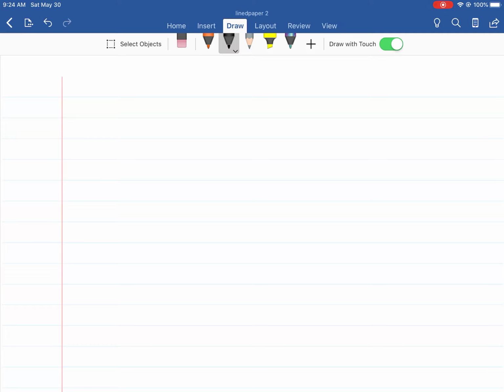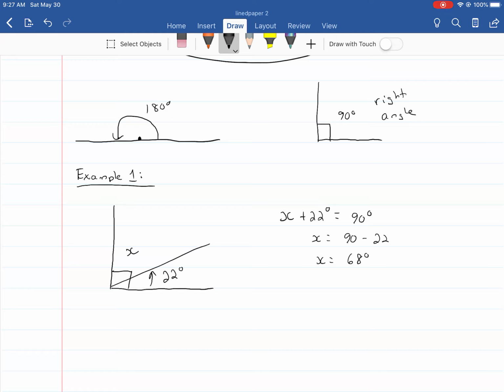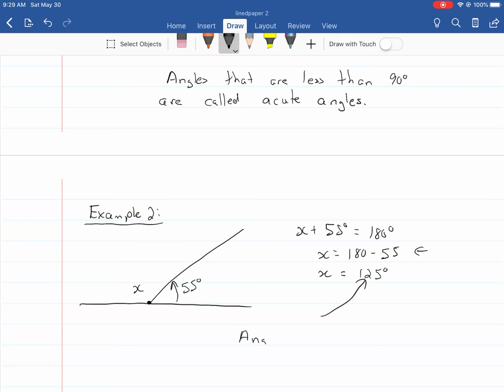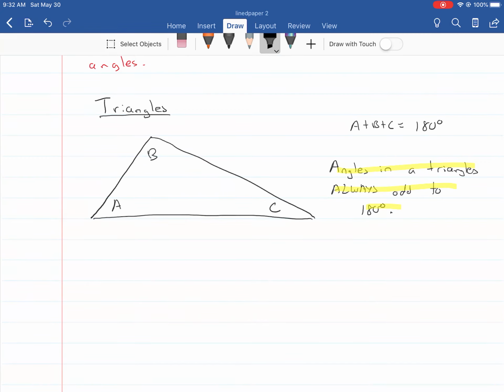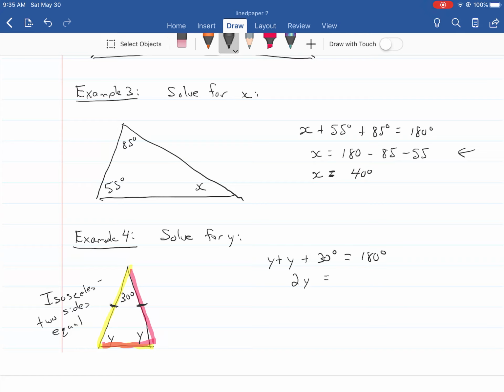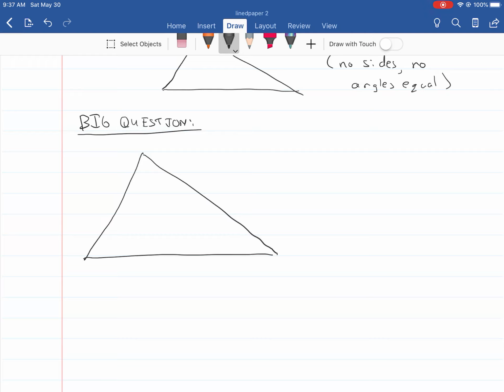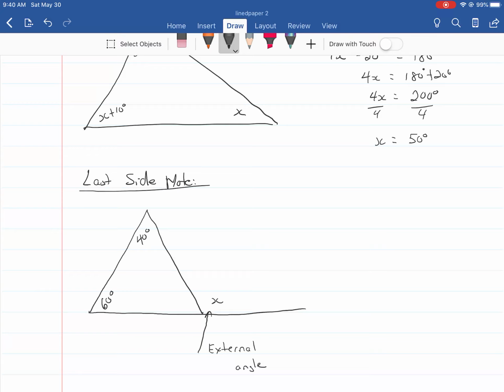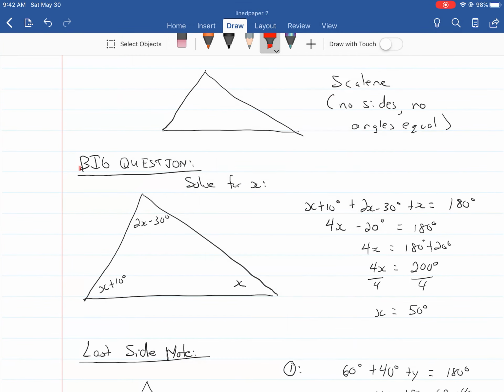Angles Day 1